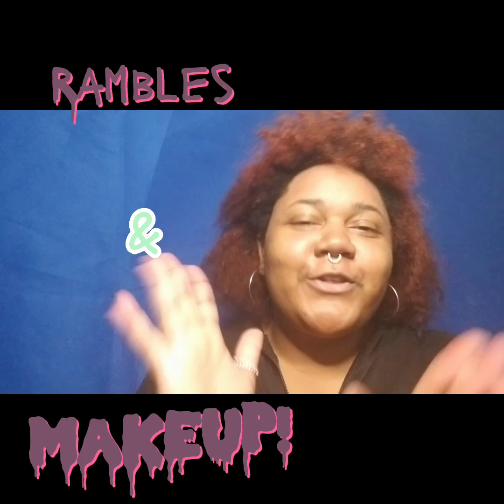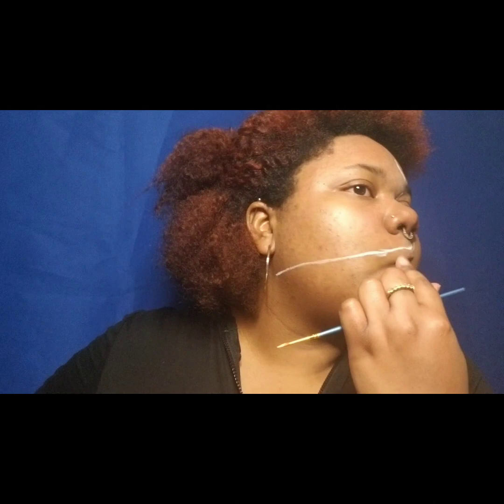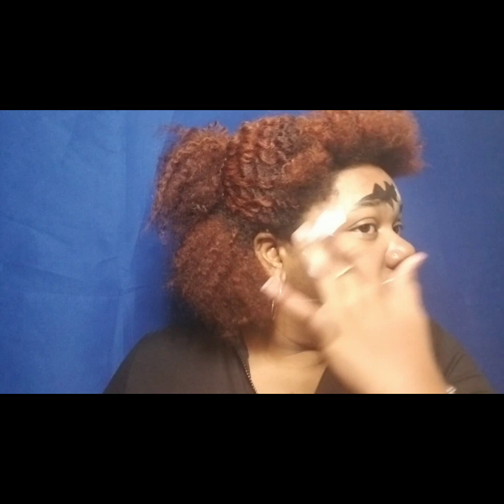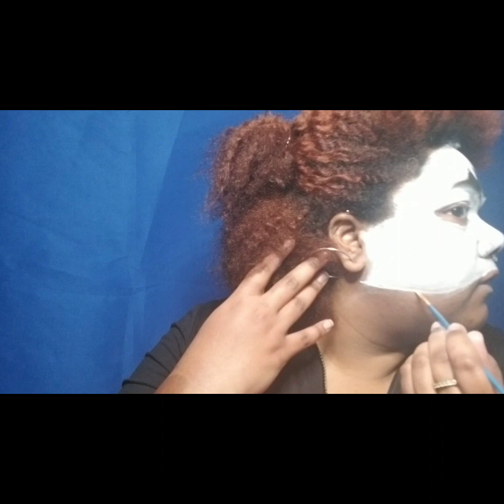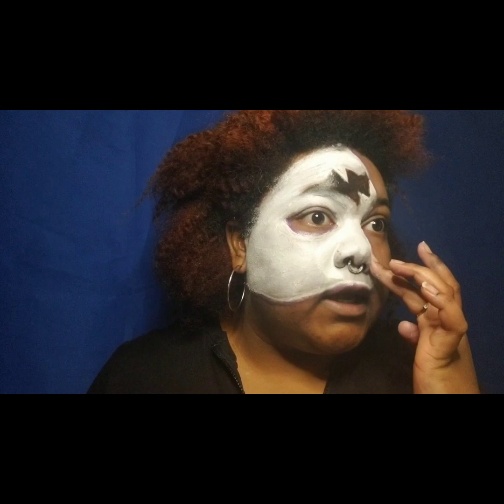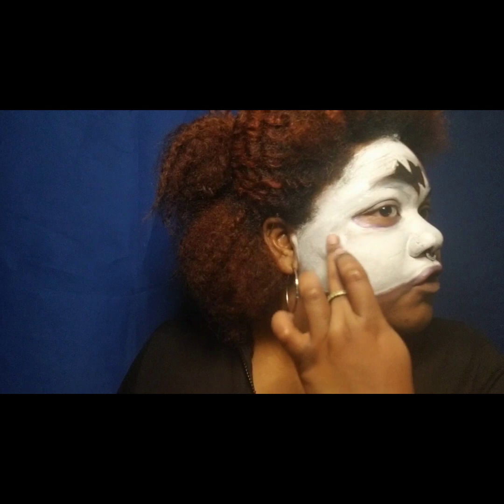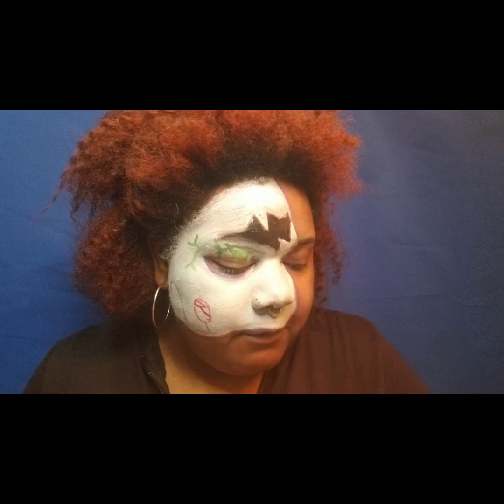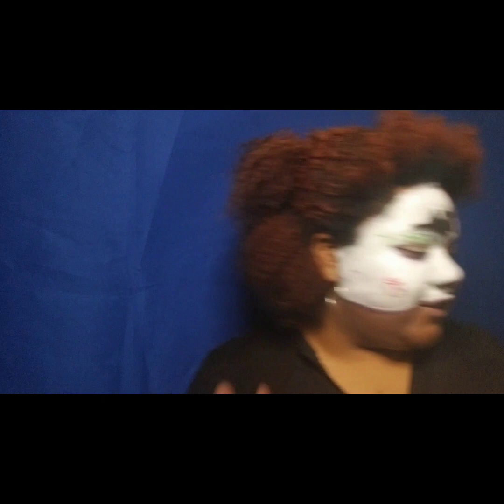Rambles & Makeup: Let's Create a Phantom of the Opera Mask!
Today we will be creating a Phantom of the Opera mask! The book that inspired this look is Roseblood by A.G. Howard. Get your brushes and join me! The LORD bless you, I love you♡